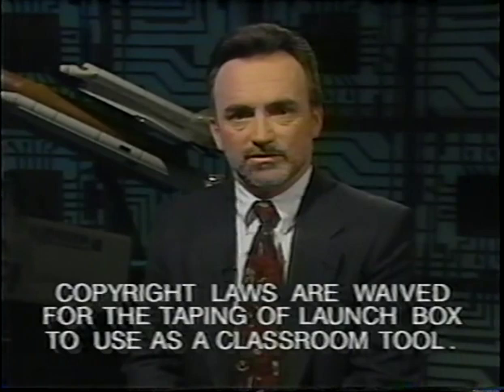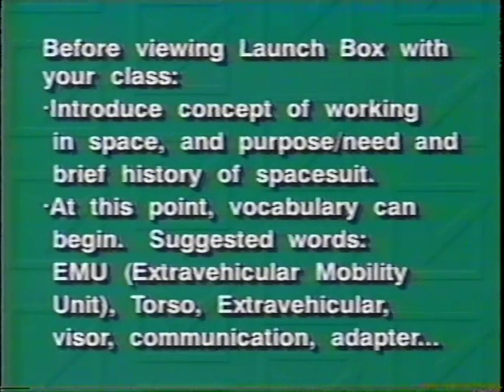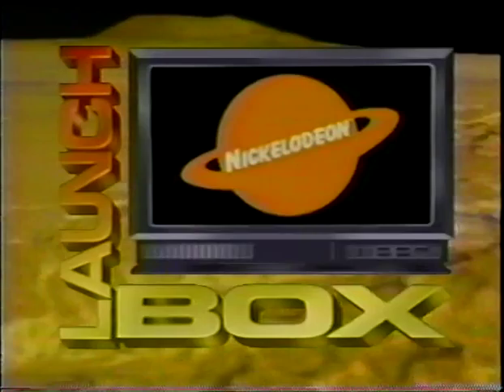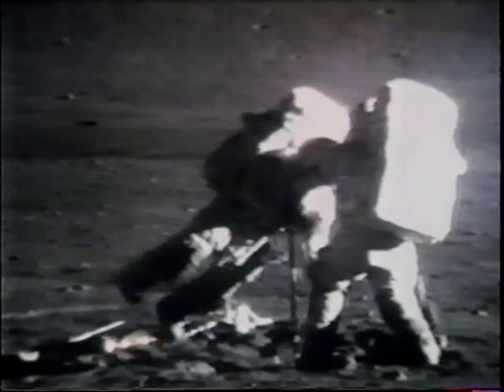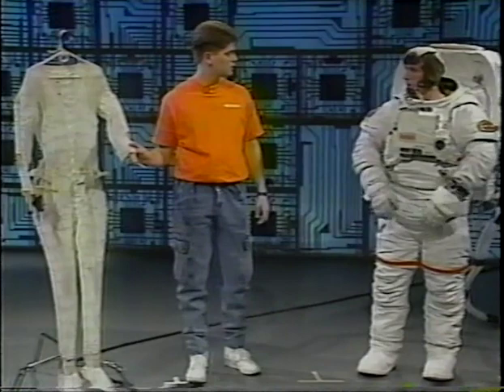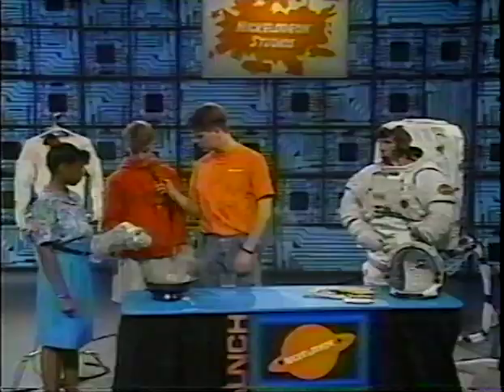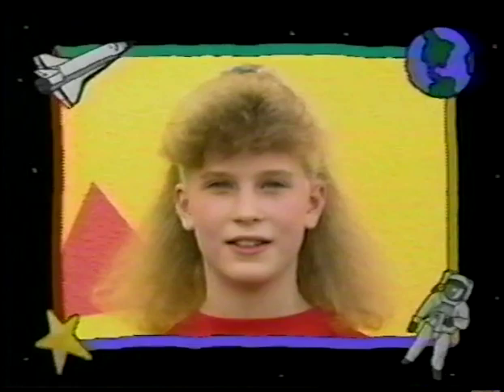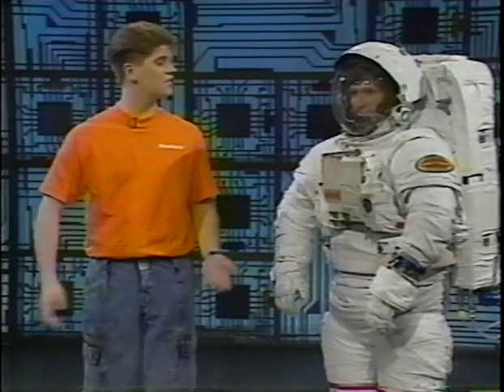Launch Box - The Spectacular Spacesuit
The first episode of Nickelodeon's Launch Box, a Cable in the Classroom program that taught kids about space and space travel. This episode is hosted by Outta Here's Bruce Klassen and features engineer Brad Prouty demonstrating the spacesuit. Original airdate: May 9th, 1991.